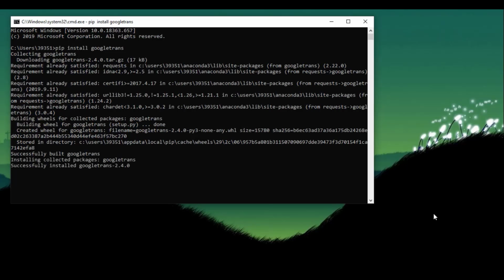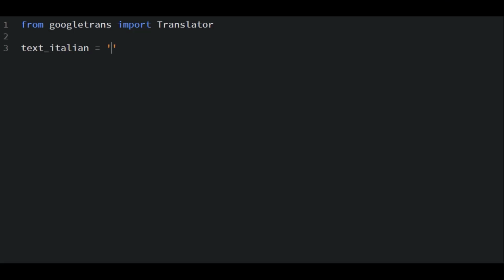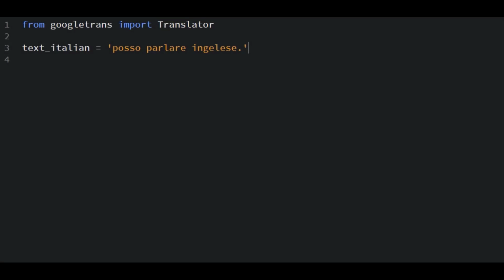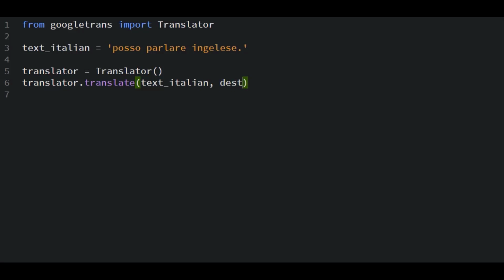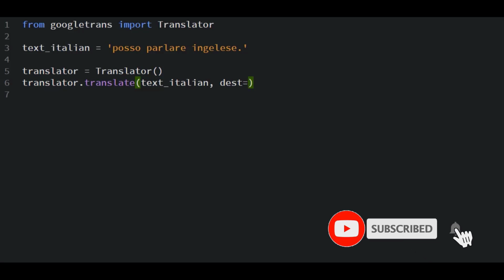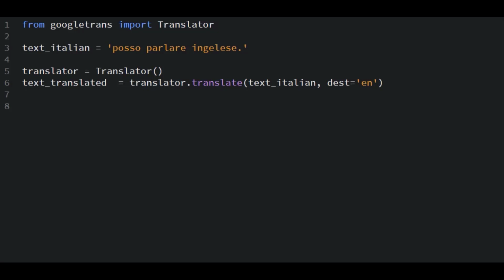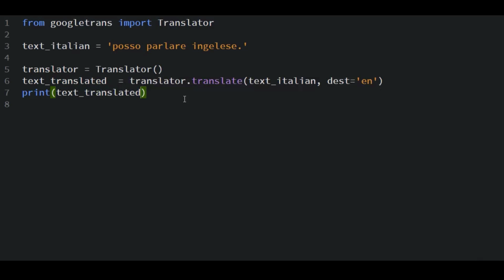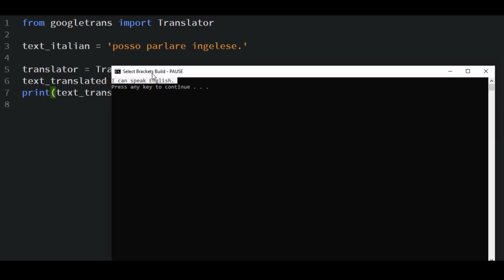TRANSLATOR IN PYTHON | GOOGLETRANS MODULE in PYTHON | VAFA NAPOLI !!!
make translator in python:
In this video we are going to make a translator using python.
we are going to use googletrans module in python.